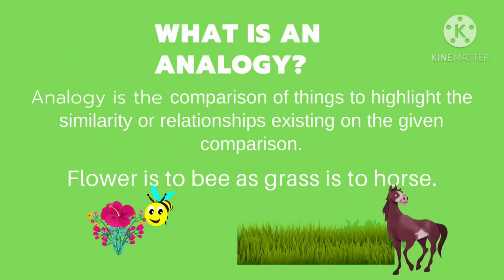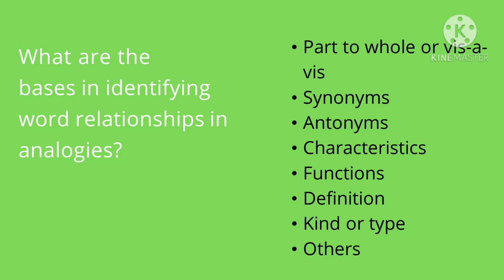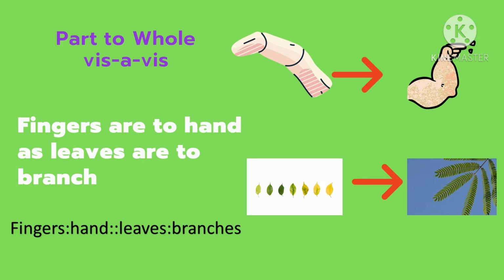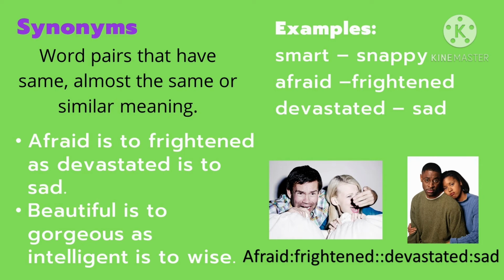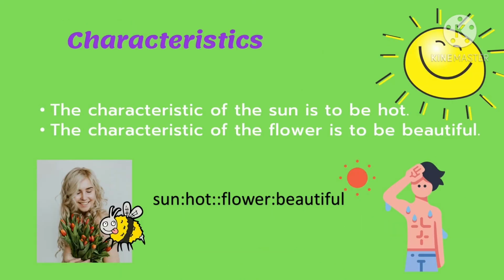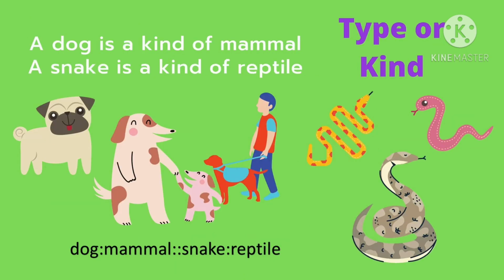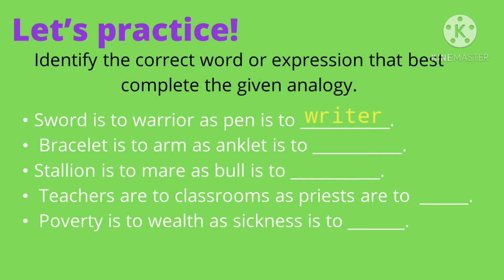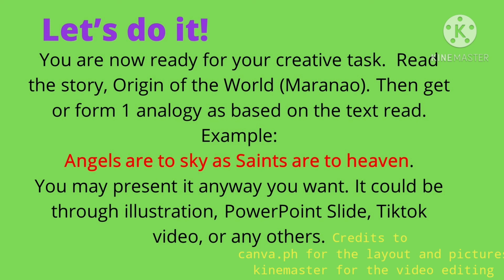Week1 MELC 1 ANALOGY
This is a MELC based video presentation with examples, exercises and creative task.